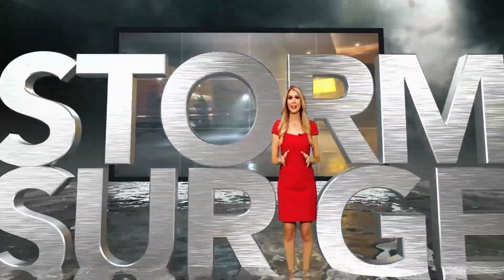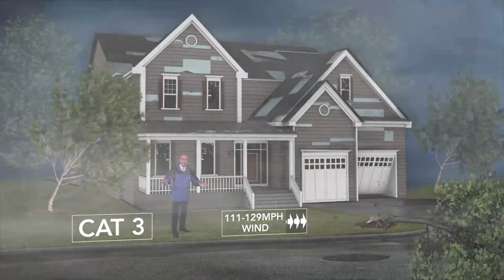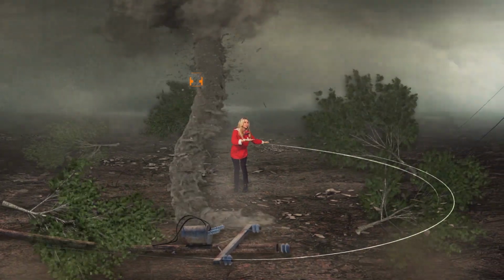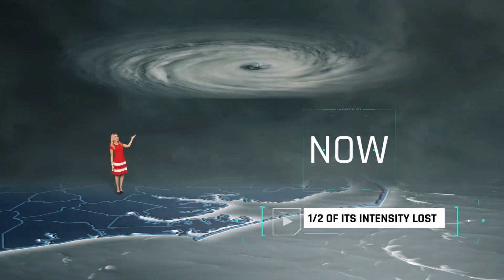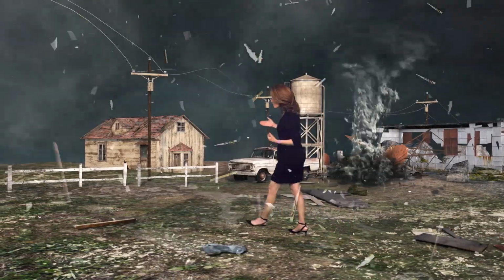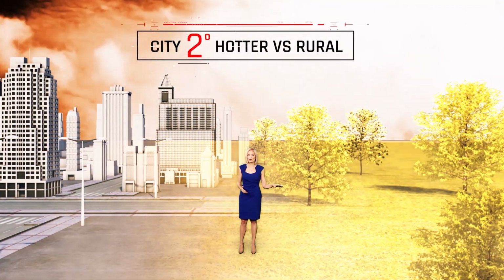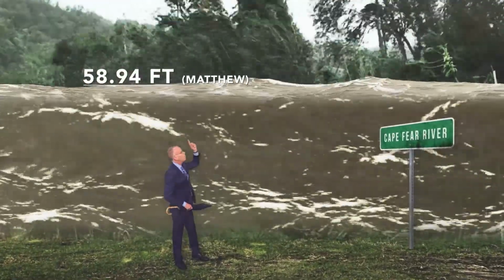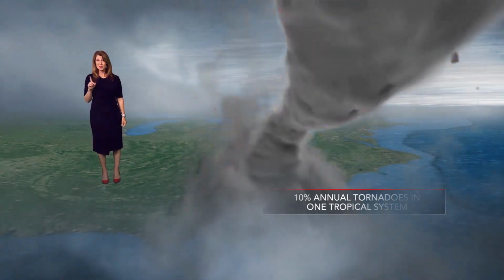WRAL AR Reel Weather